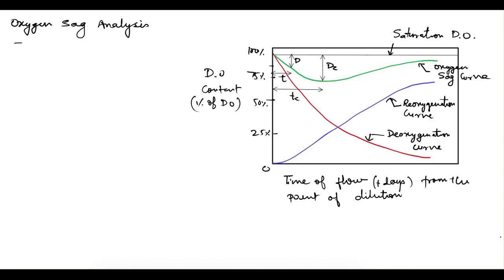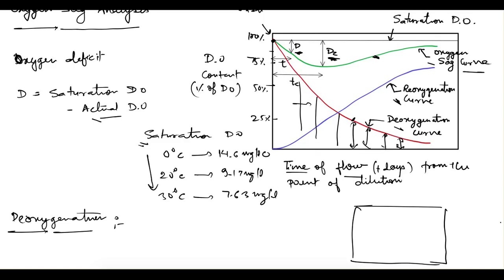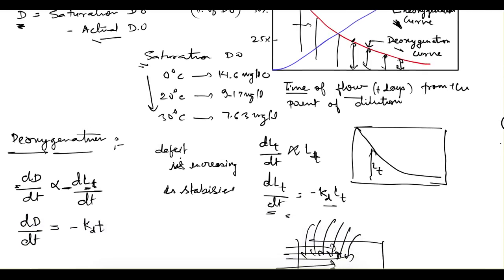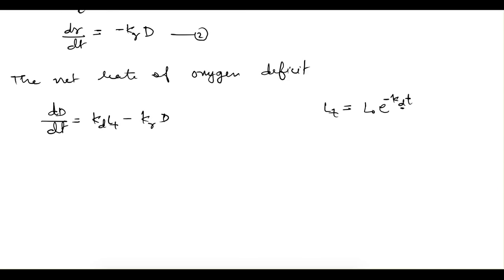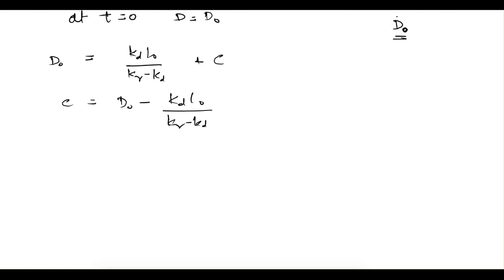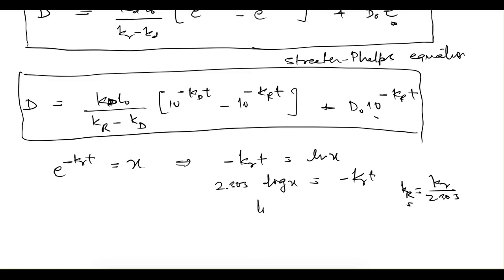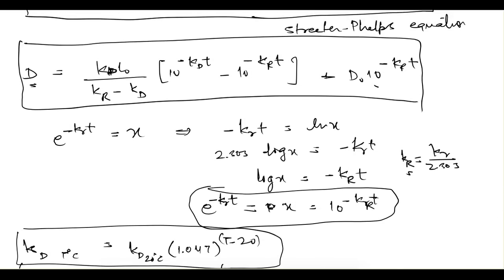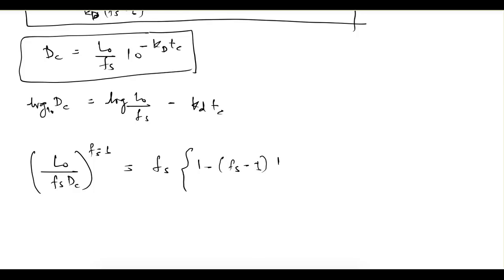Oxygen Sag Curve & Streeter-Phelps Equation | Waste Water Engineering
This video covers the Oxygen Sag Analysis to find out the deficit in Dissolved Oxygen at any time t from the introduction of waste water into the stream and how oxygen sag curve is formed using deoxygenation and reoxygenation curves. It also covers the derivation of Streeter-Phelps equation and self purification constant.

Hello everyone, hope you liked the video. This is an educational platform set up IIT Bombay Graduates with an aim to prepare you for competitive exams like GATE, ESE, etc., and to widen your knowledge in Civil Engineering. You can find our entire playlist of videos in this

Or you can use the ever famous PAYTM Wallet.

You can donate any amount, even an amount of 50 will help us :-)

Yes, it would. As you all know, we are taking sincere efforts to complete every subject in it's best possible way. And furthermore, we are planning to come up with website where we can put up study material and solved examples. All this does cost us from digital pads, to mics to setting up a website!

How will it matter or help us if you give only 50 ?

Even the smallest of donation has the potential to come up with more content, and more material. Isnt that useful for you. Also make sure you comment in our channel
page that you contributed :)

Deiwakar Singh was the first one to donate us 100Rs. and we are really thankful to him and it did make us happy!